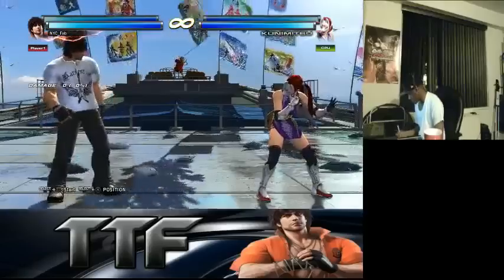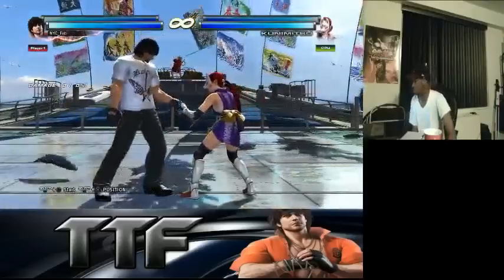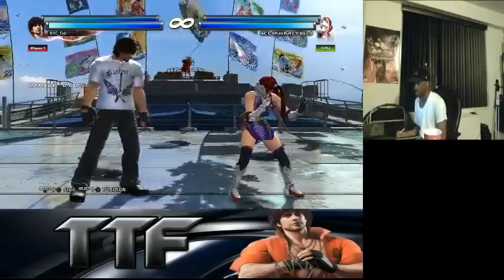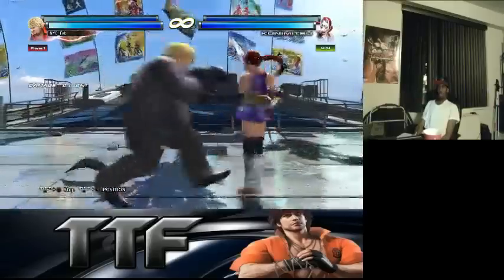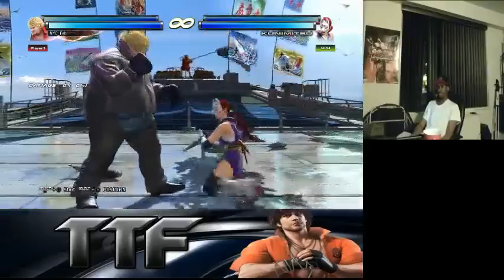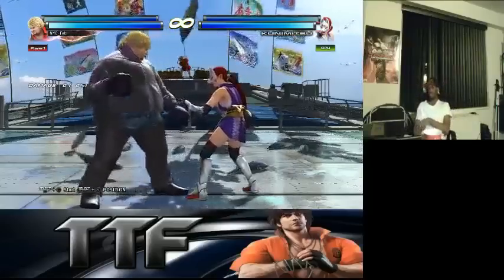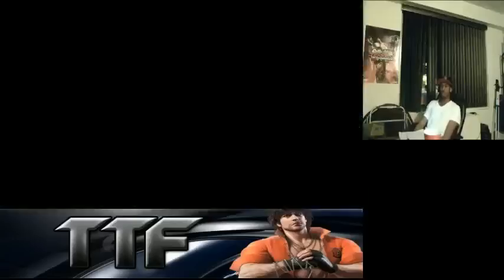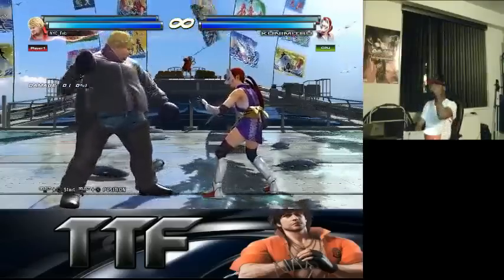TTT2 Kunimitsu Breakdown Pt.3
to see some more breakdowns and matches with me and the nyc crew!